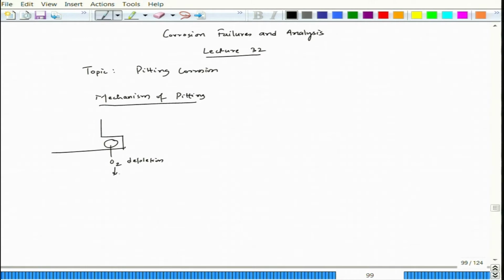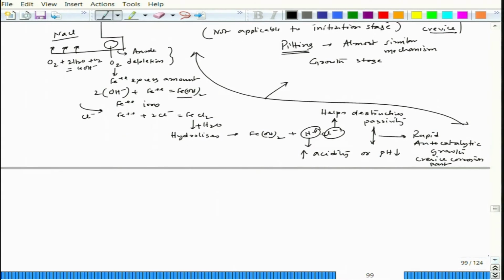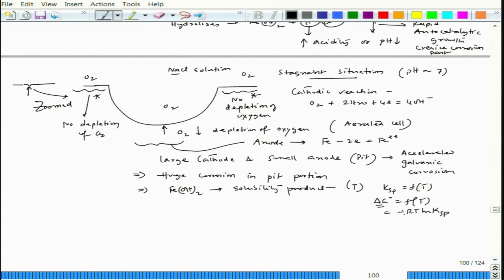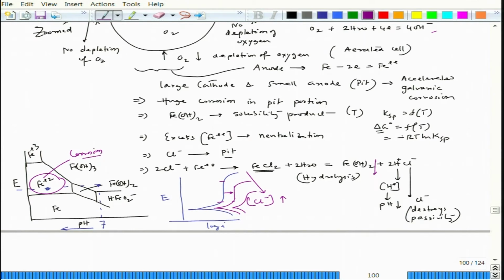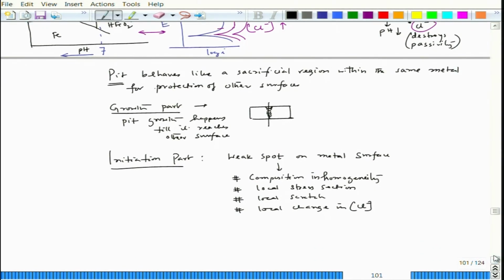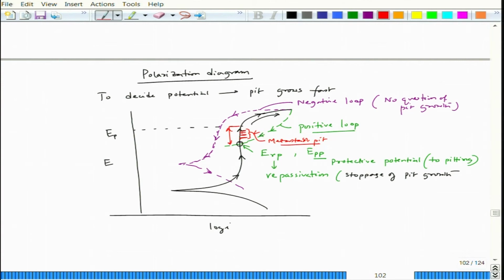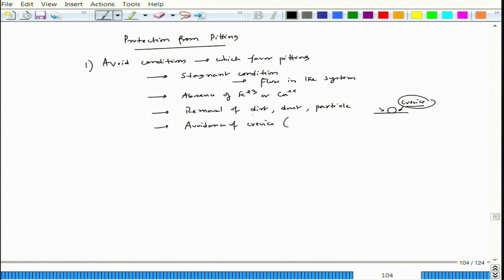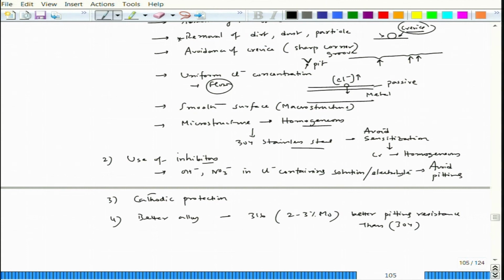Lecture 32 : Pitting Corrosion: Mechanism and Protection